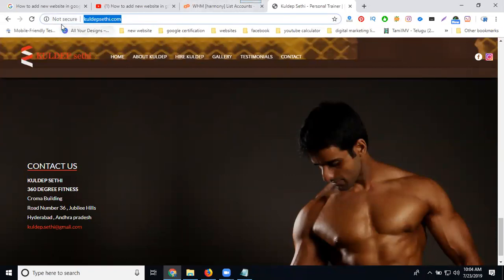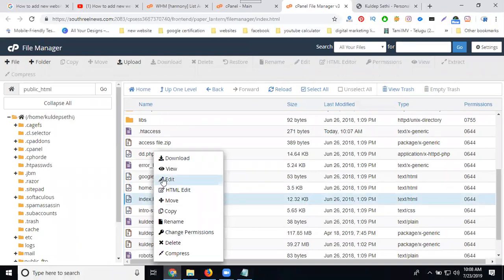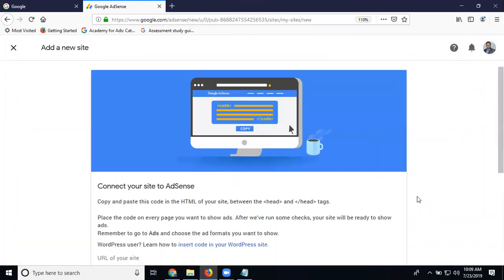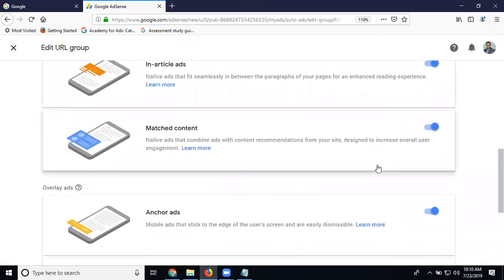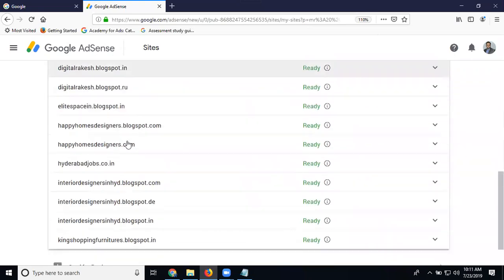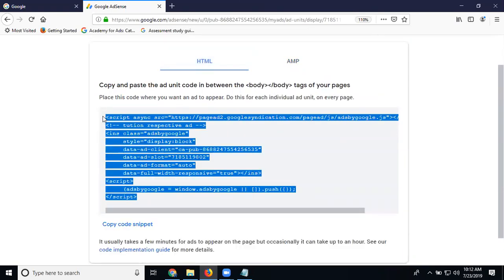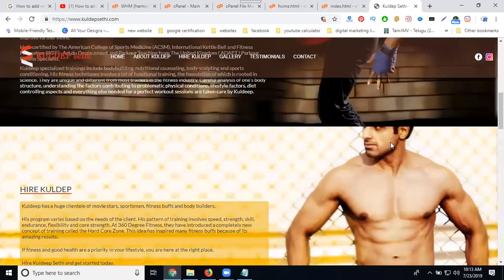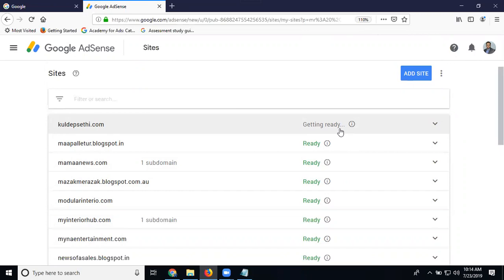How to Add a new site to your google adsense sites list 2019 | Digital Marketing Tutorial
DigitalMarketingTraining - Learn this video How to Add a new site to your googleAdsense sites list 2019 tutorials by digitalrakesh